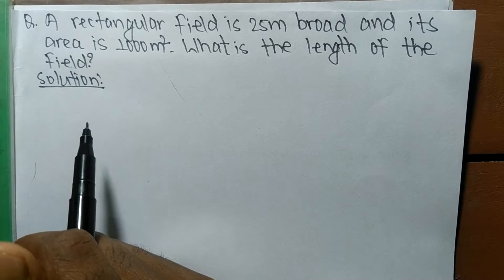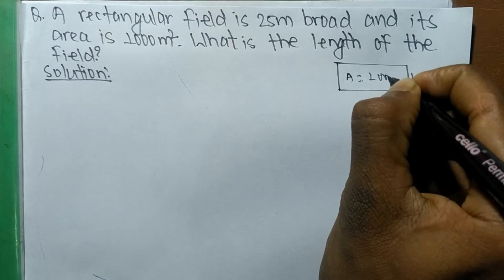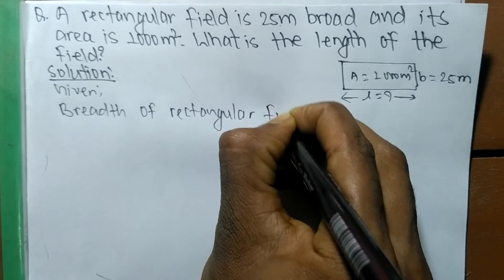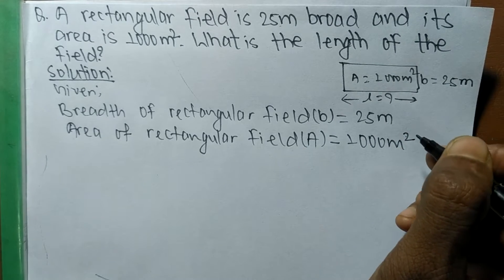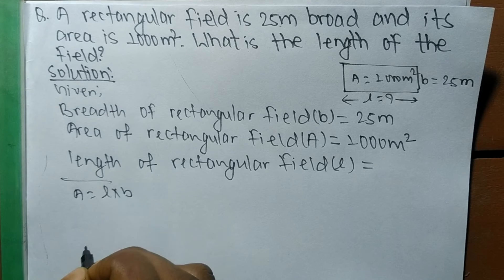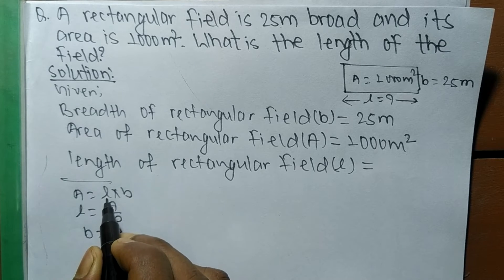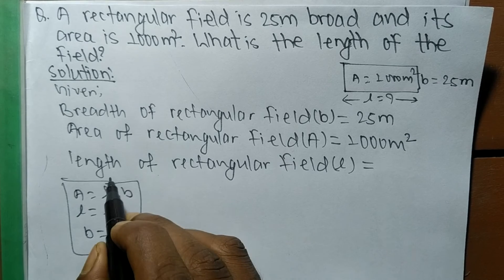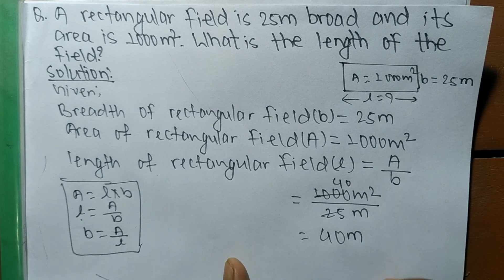A rectangular field is 25m broad and its area is 1000m2. What is the length of the field?